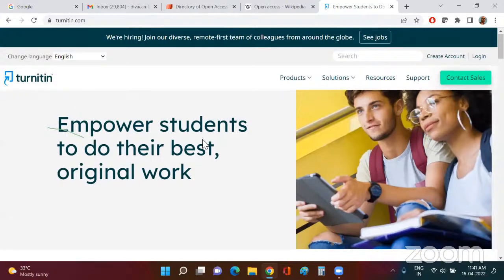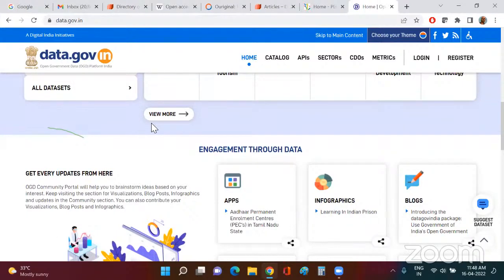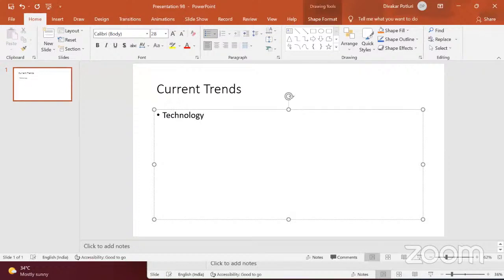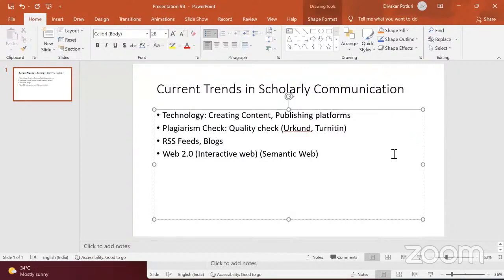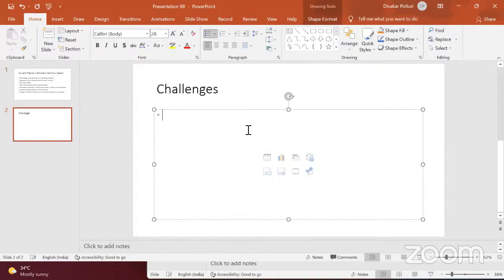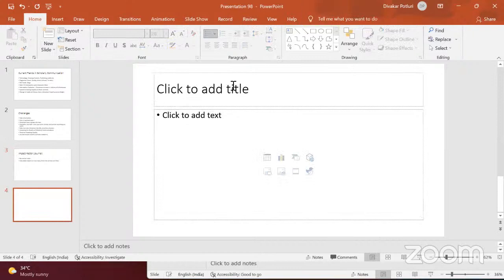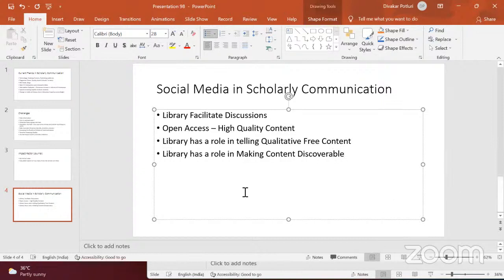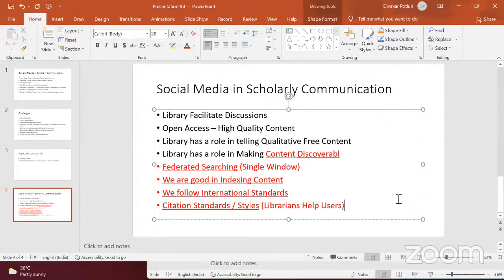BLISc 1st Semester Scholary Communication (GE) English Medium